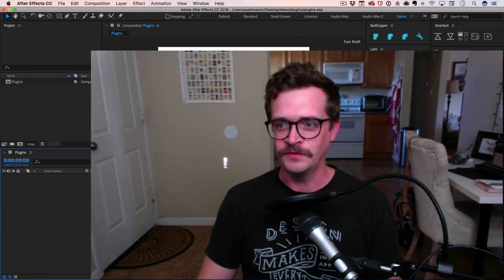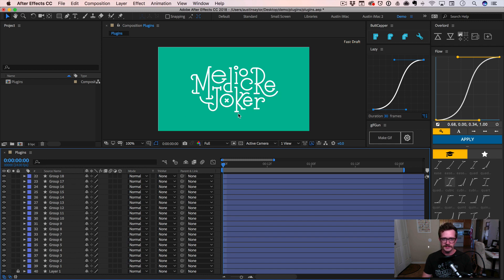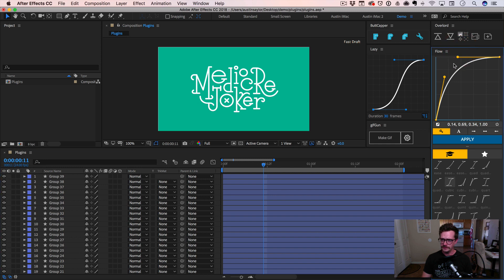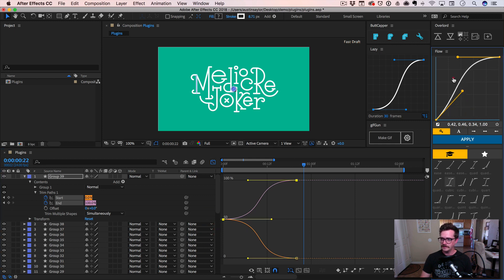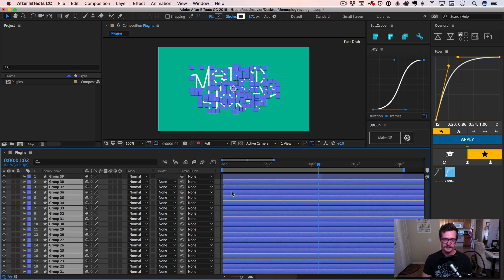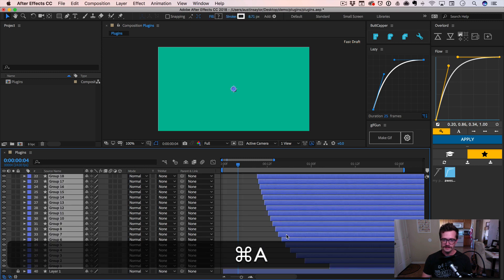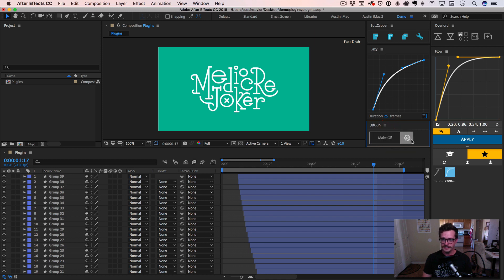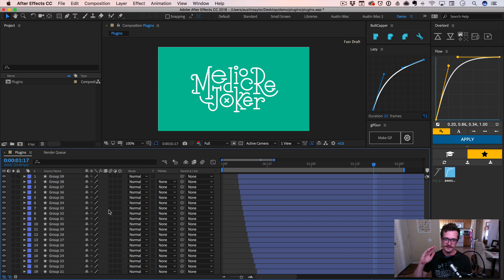My Favorite After Effects Plugins Used in One Quick Project